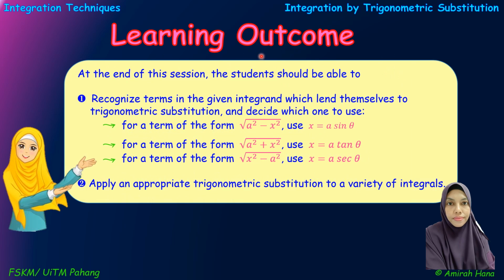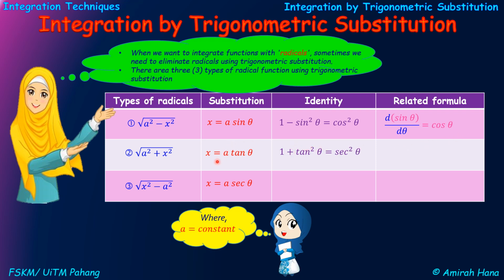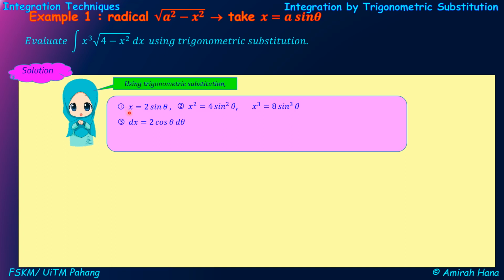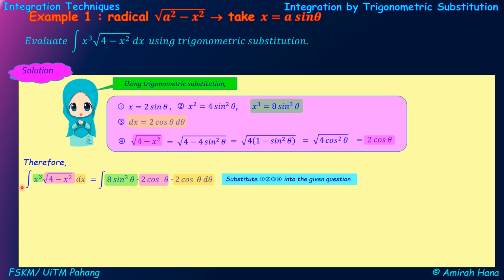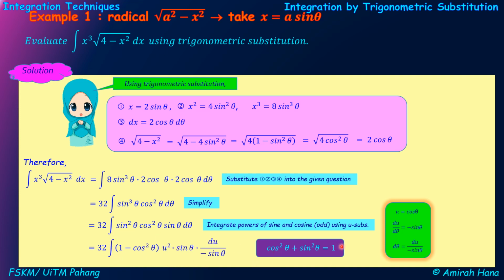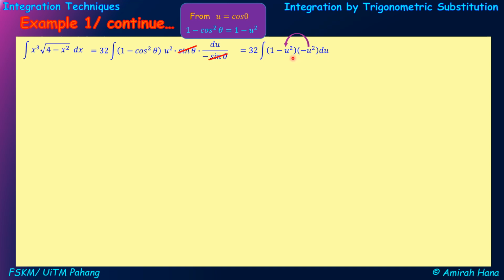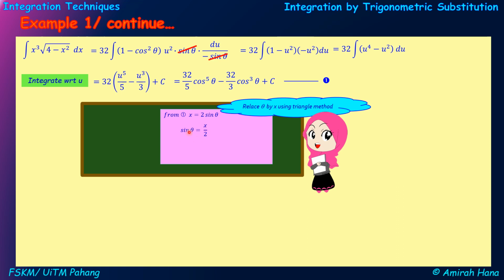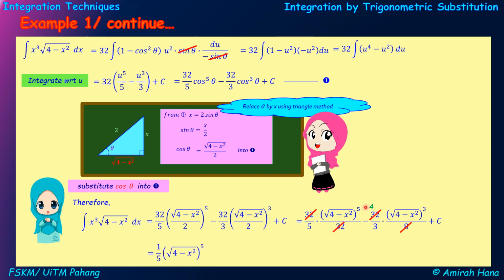integration using trigonometric substitution (intro & example 1)